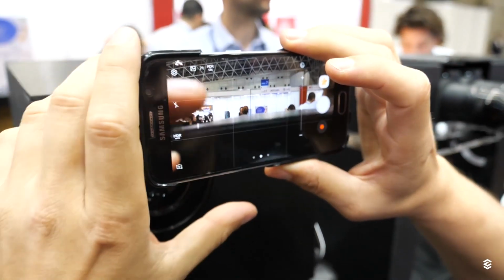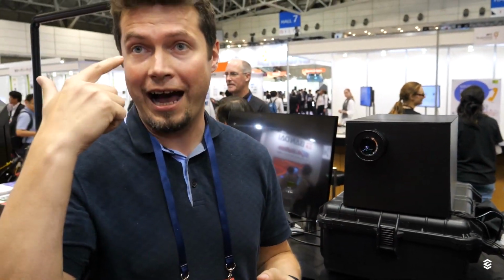CREAL answering some light-field fondamental questions (back at CEATEC 2019)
Back at CEATEC in 2019, CREAL (CREAL3D at the time) had the visit of a very curious visitor, probably asking some questions that you could have too about our light-field general mechanism.

Look at the size of our table-top monocular device back then 😅, quite a scale down since then! Also, notice that even the camera autofocus doesn't see a difference between the light-field and reality.